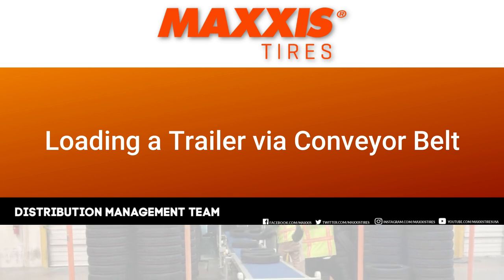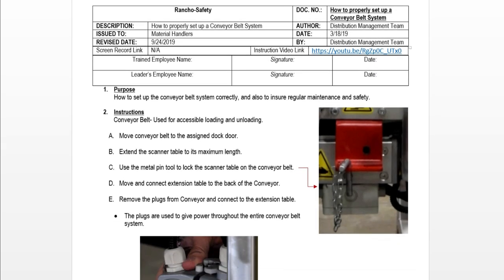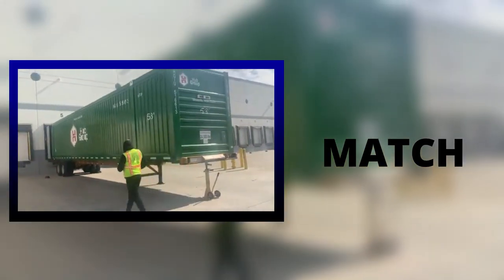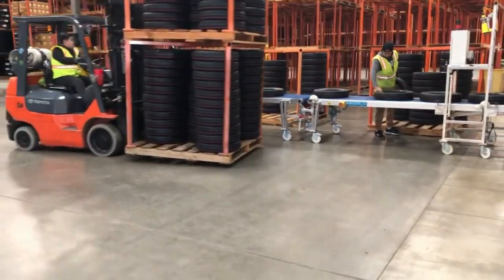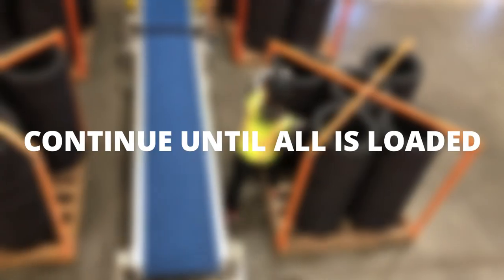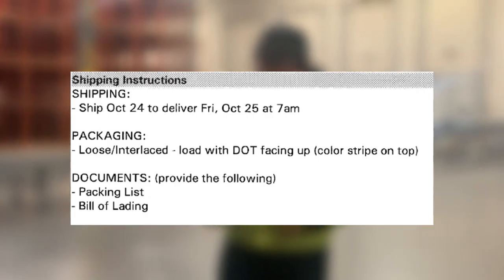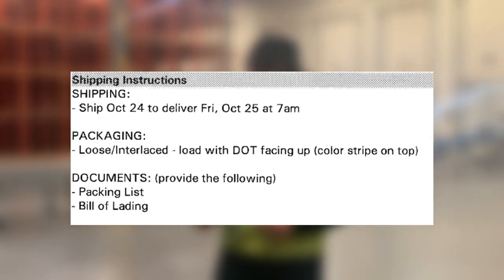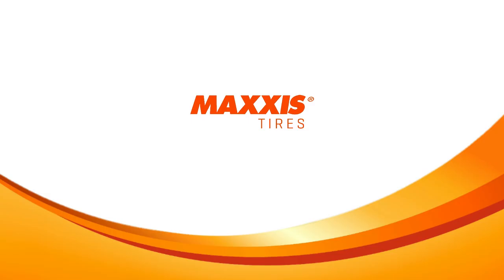Loading a Trailer via Conveyor Belt